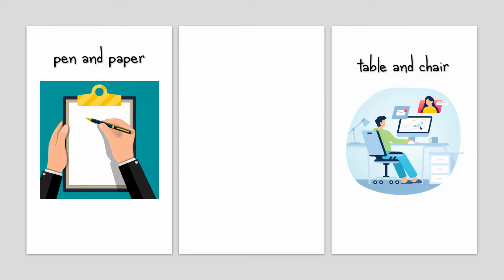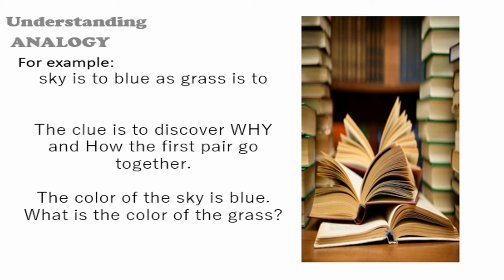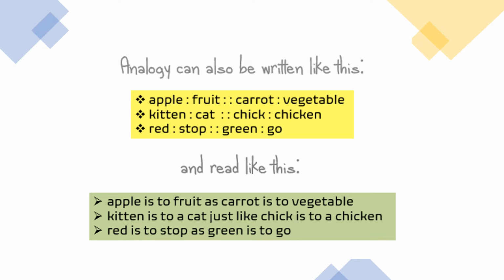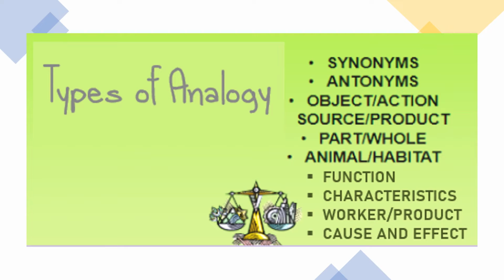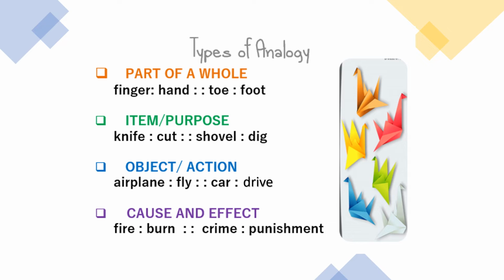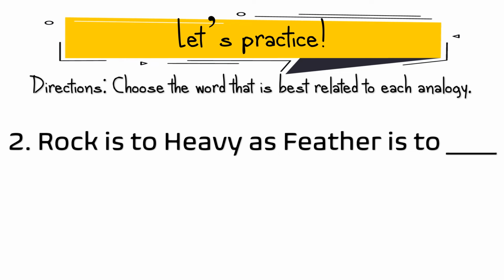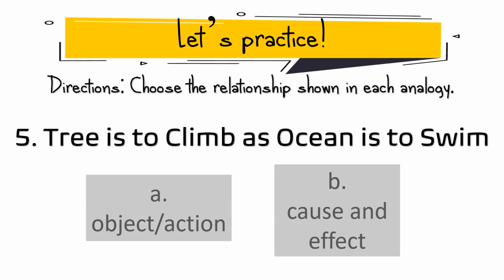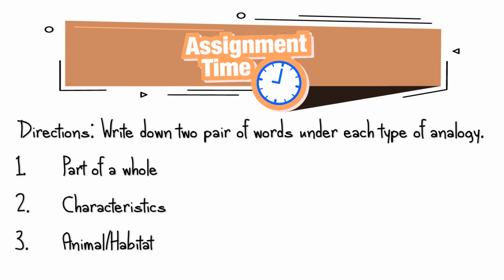ENGLISH Understanding Analogy